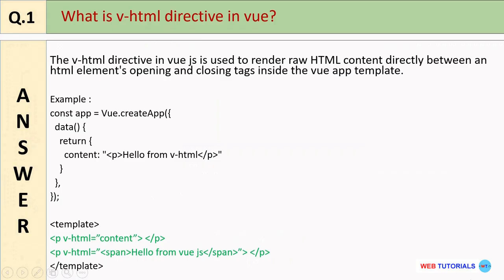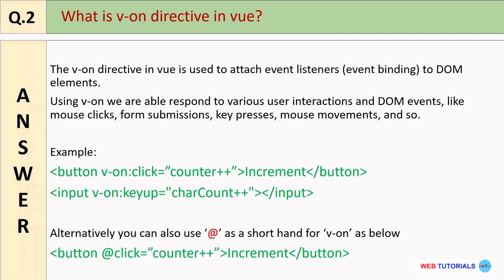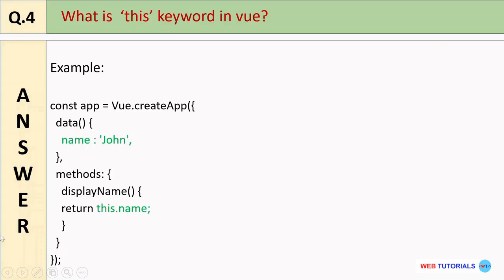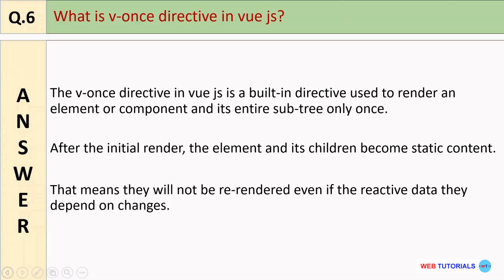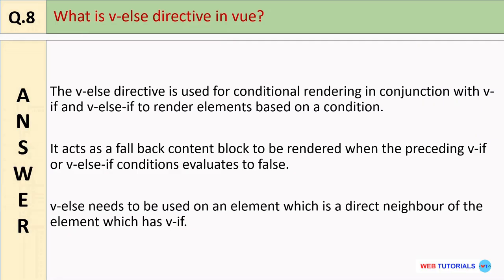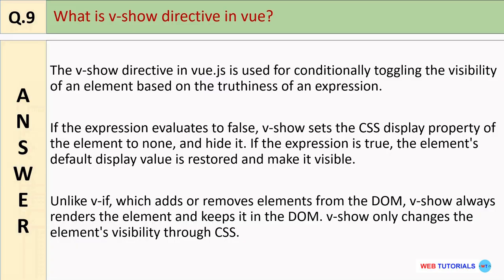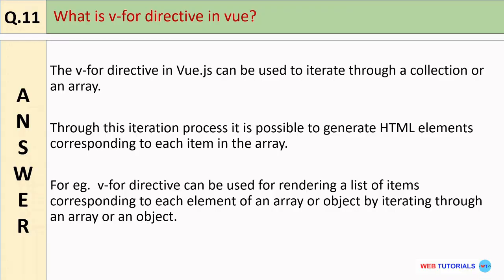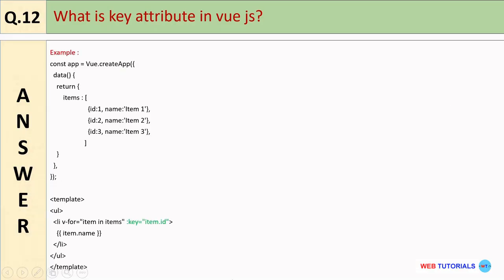Vue JS interview questions and answers , beginners to advanced - part-2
In this tutorial series we will discuss important vue js interview questions and answers that you can expect during the technical round of vue js developer job. Whether you are a novice or experienced vue js developer you will benefit from this series.